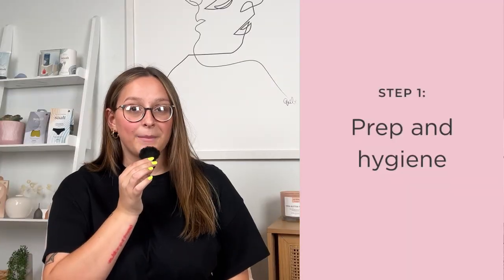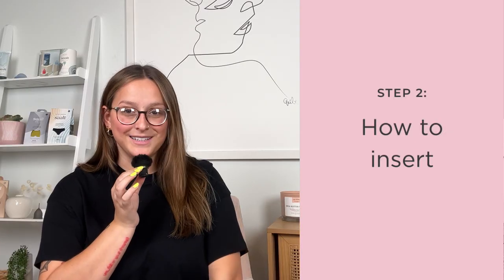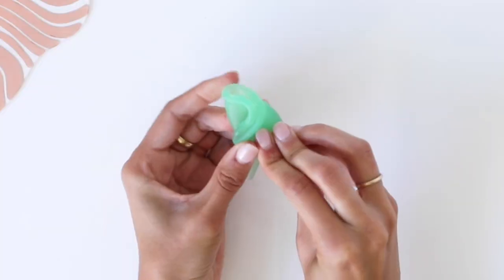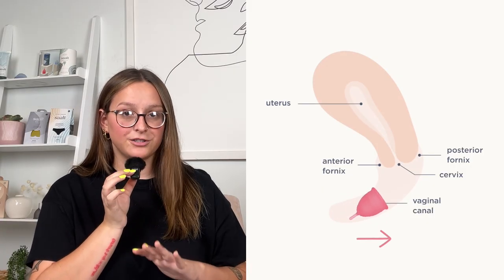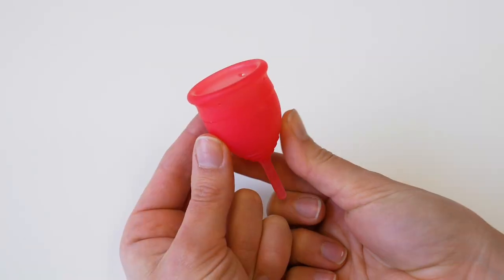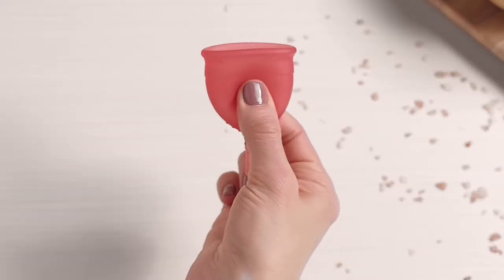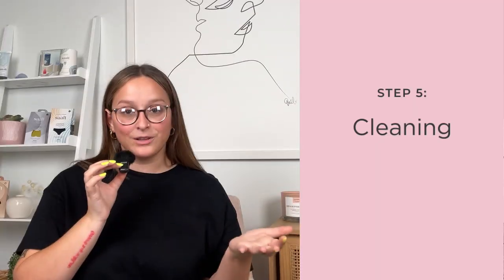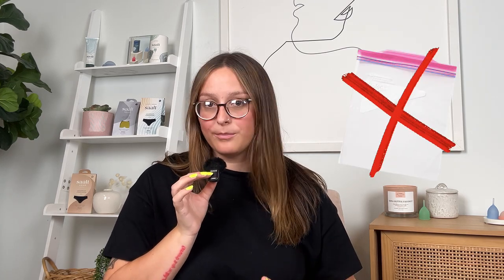How to Use & Care for Your Saalt Cup: Insertion, Removal & Cleaning Guide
Struggling to figure out how to use a menstrual cup without leaking? In this step-by-step tutorial, we walk you through everything you need to know to use, clean, and care for your Saalt Cup.

0:00 - Introduction & Saalt Cup Basics
0:13 - Step 1: Prep & Hygiene
0:29 - Step 2: How to Insert (Folding Techniques & Positions)
1:09 - Step 3: Check the Seal
1:31 - Step 4: How to Remove
1:56 - Step 5: How to Clean & Store Your Cup